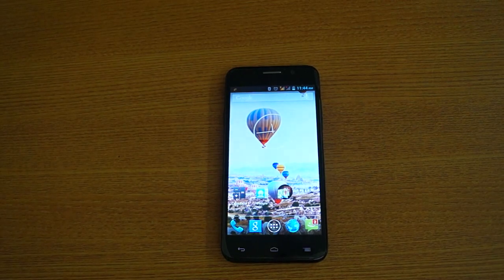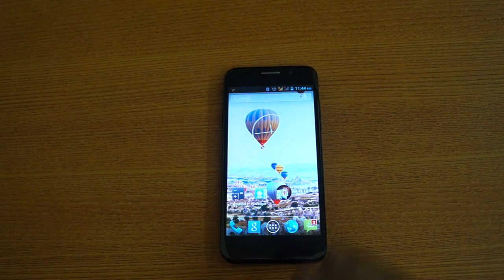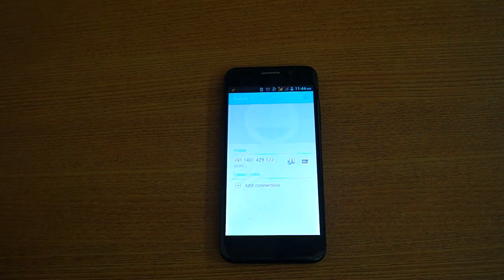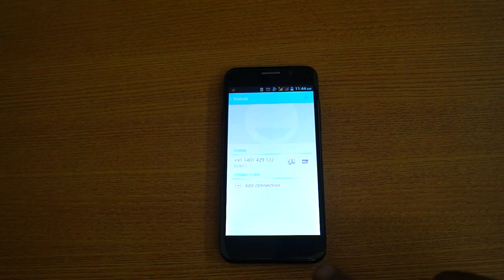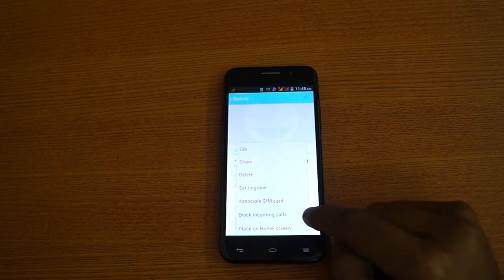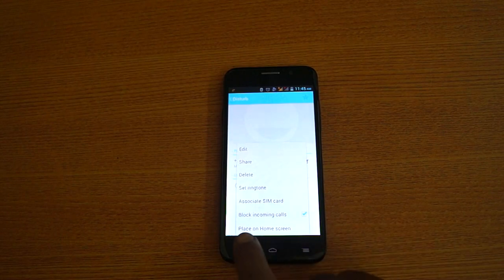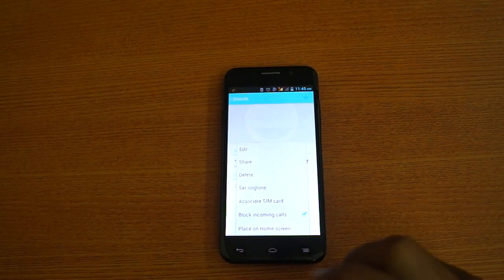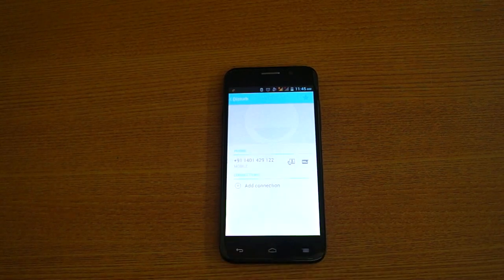How to Block Incoming Calls on Your Mobile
It is simple, just open the saved number in your android mobile set. Go to setting and press the radio button of block incoming calls on mobile. After this, that number will not disturb you.